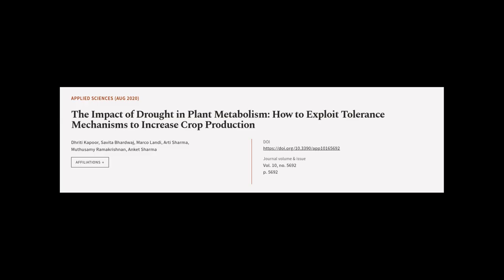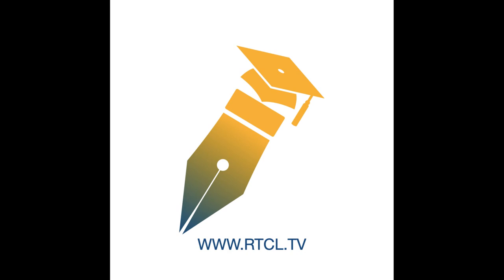The Impact of Drought in Plant Metabolism: How to Exploit Tolerance Mechanisms to Inc... | RTCL.TV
### Keywords ###

### Article Attribution ###
Title: The Impact of Drought in Plant Metabolism: How to Exploit Tolerance Mechanisms to Increase Crop Production
Authors: Dhriti Kapoor, Savita Bhardwaj, Marco Landi, Arti Sharma, Muthusamy Ramakrishnan ,and Anket Sharma

### Video Timestamps ###
0:00:00 - Summary
0:00:47 - Title
0:00:53 - Tail
0:00:57 - End